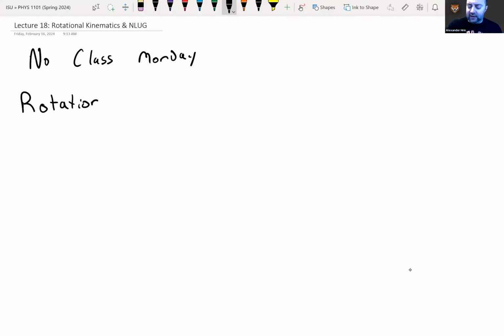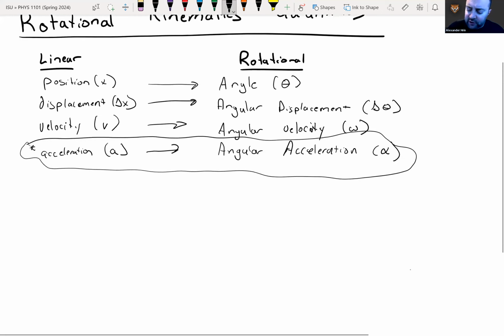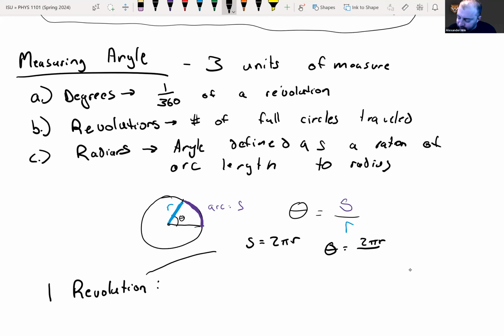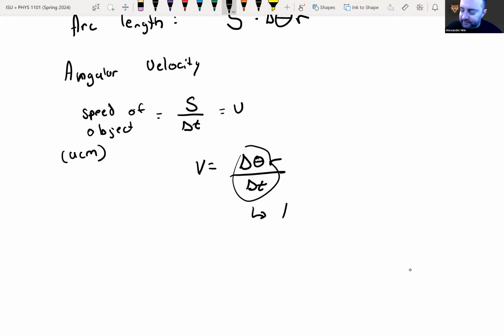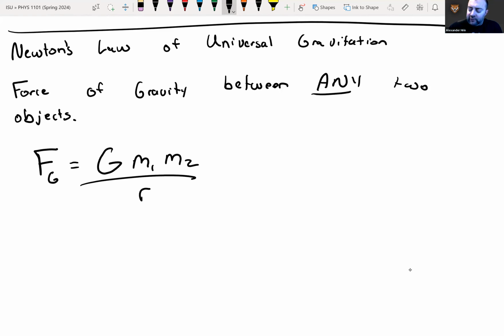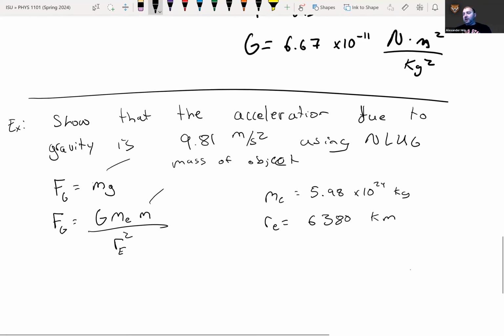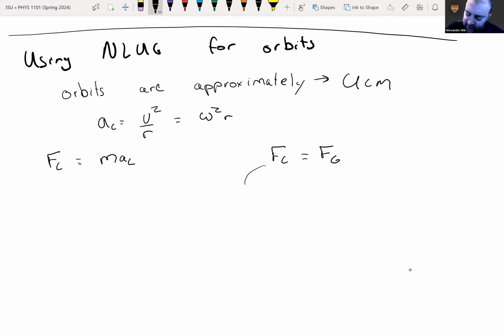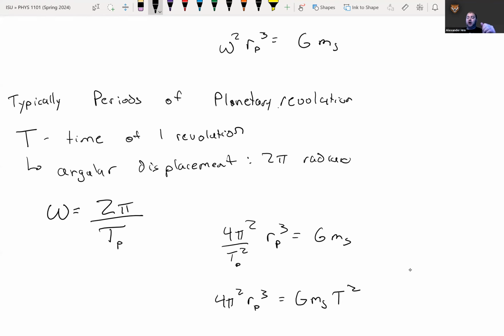18 Rotational Kinematics and NLUG